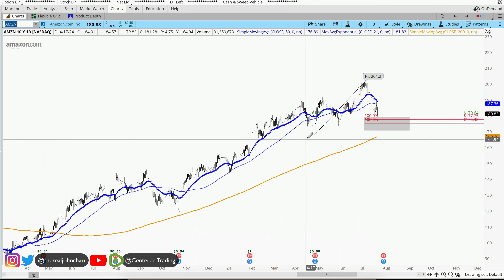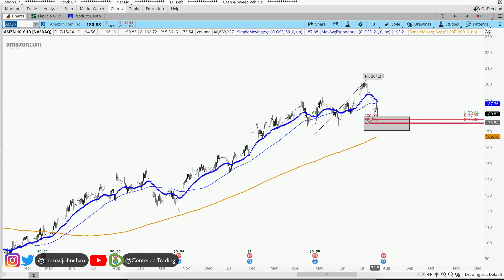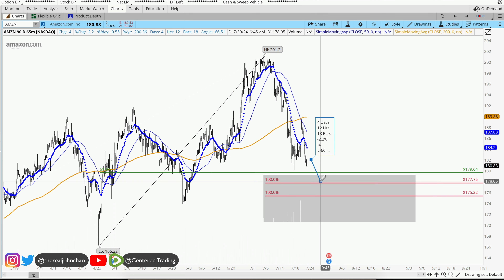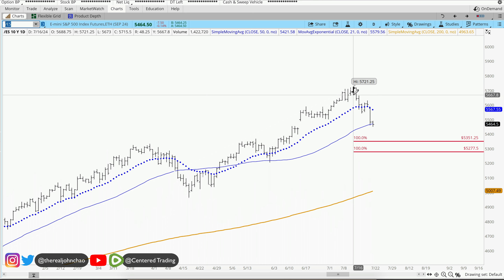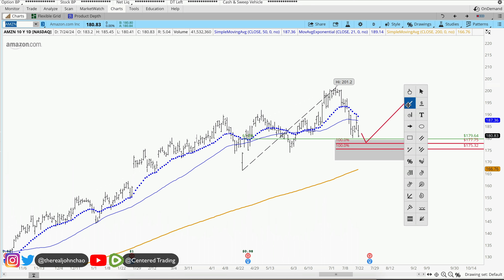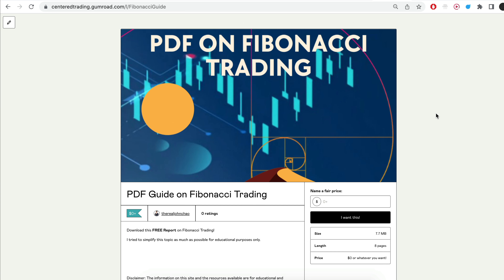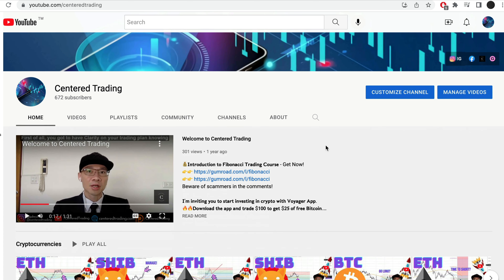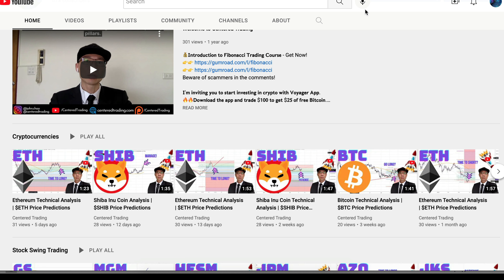AMAZON Technical Analysis | Is $180 a Buy or Sell Signal? $AMZN Price Predictions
Sustainability Initiatives: Amazon has set a record for being the largest corporate purchaser of renewable energy globally. This effort is part of their commitment to reach net-zero carbon emissions by 2040, highlighting their focus on sustainability [2].

Global Workforce and Reach: Amazon employs over 1.5 million people worldwide, making it one of the largest employers globally. The company's operations span across numerous sectors including e-commerce, cloud computing, digital streaming, and artificial intelligence [3].

Financial Highlights: In 2023, Amazon reported revenues of approximately $574.8 billion and profits of $30.4 billion, underlining its significant economic footprint [3].

Leadership: Founded by Jeff Bezos in 1994, Amazon's leadership continues to be driven by its mission to be the most customer-centric company on Earth. Jeff Bezos transitioned to the role of Executive Chair, guiding the company's long-term vision [5].

🌐 Sources
investopedia.com - 10 Facts You Didn't Know About Amazon (AMZN)
aboutamazon.eu - Facts
fortune.com - Amazon (AMZN): Company Profile, Stock ...
nasdaq.com - Amazon.com, Inc. Common Stock (AMZN)
ir.aboutamazon.com - Officers and directors - Amazon.com, Inc.
wsj.com - AMZN | Amazon.com Inc. Annual Income Statement

💡 BTC: 3JQnmjFCMLAkw1yQEA4oVSXk7k4LsiEiWK
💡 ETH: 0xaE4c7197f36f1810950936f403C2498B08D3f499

We focus on swing trading U.S. Stocks. We look at technicals and fundamentals.